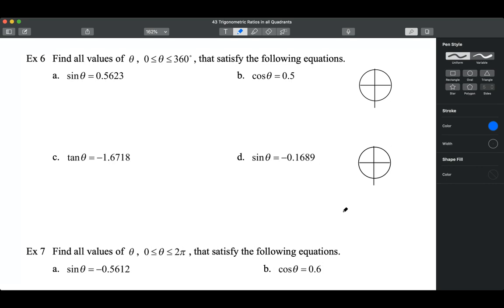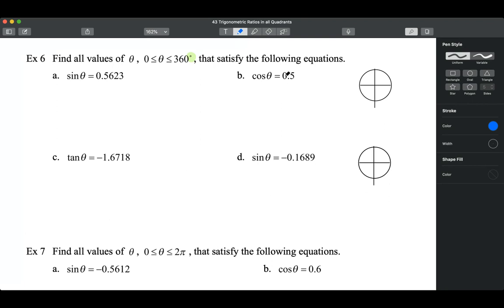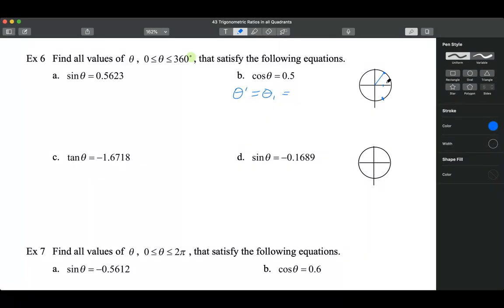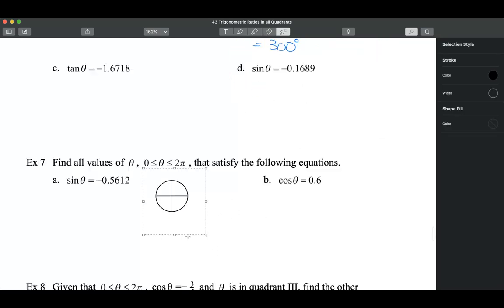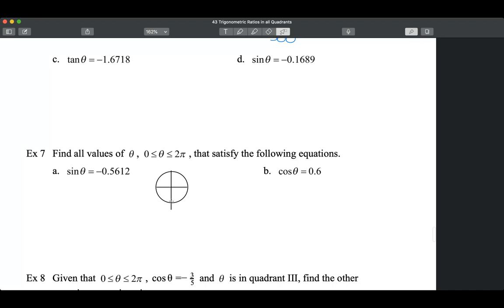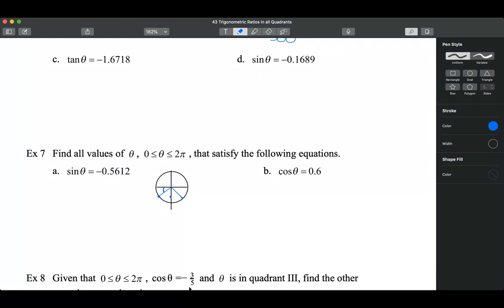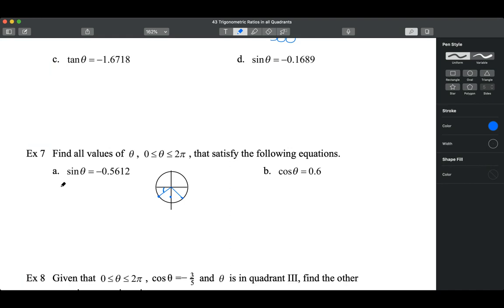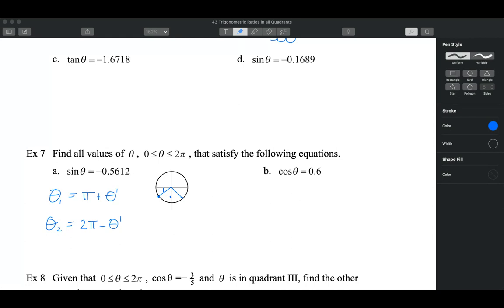AdvPre Lesson 43 Ex 6&7 Angles in Multiple Quadrants